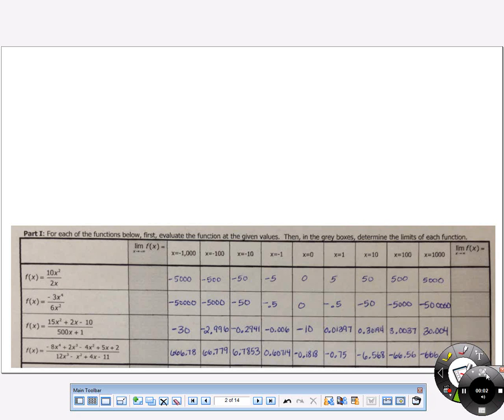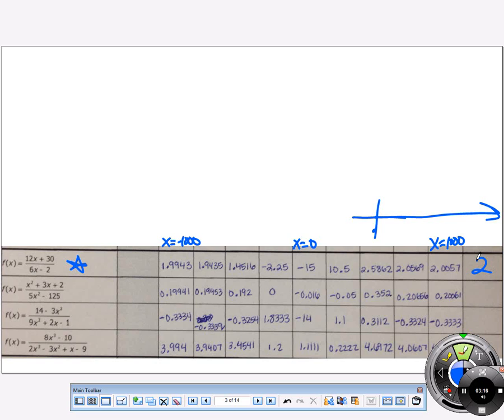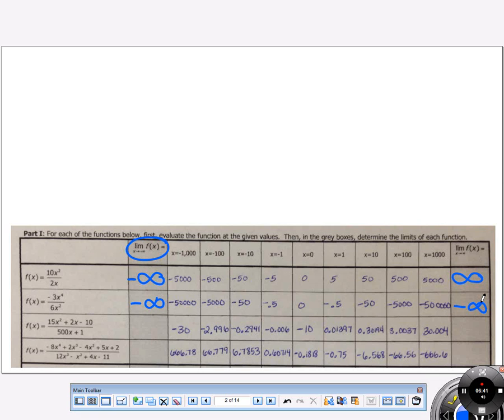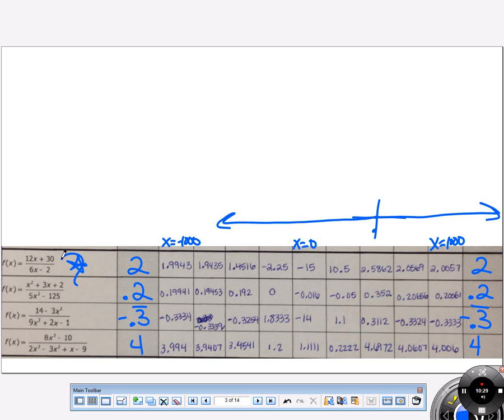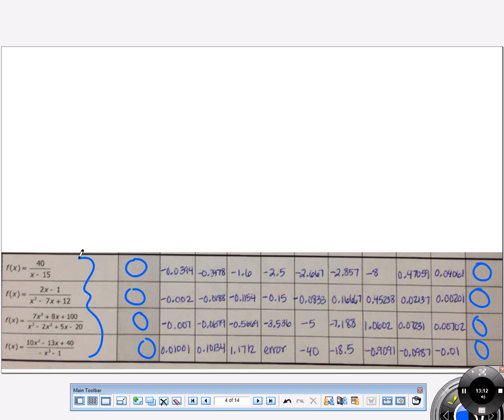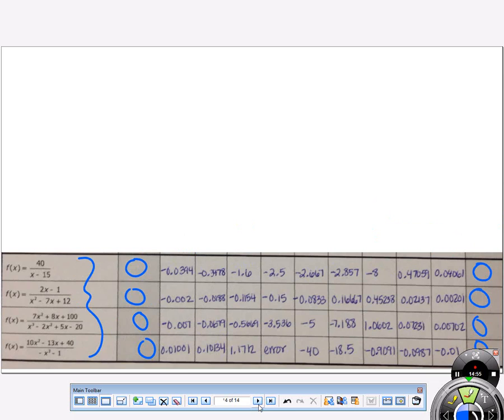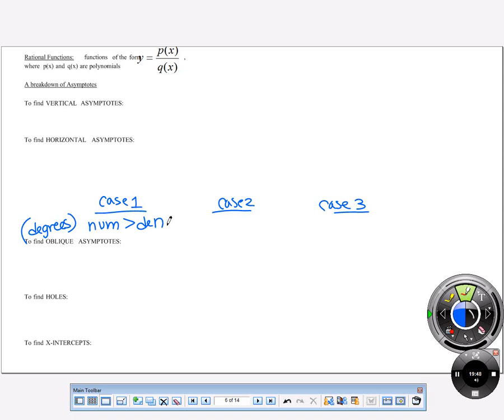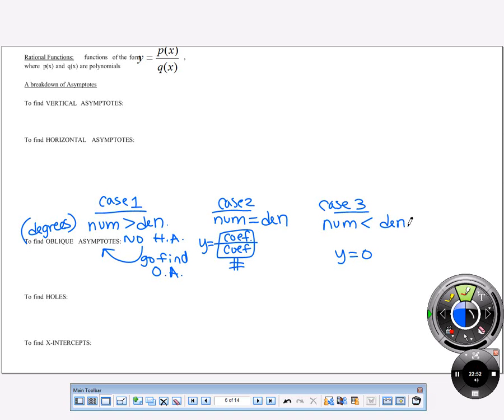Rational Function HA investigation